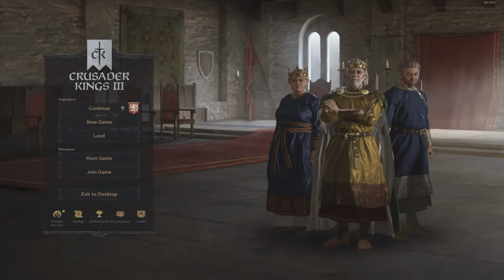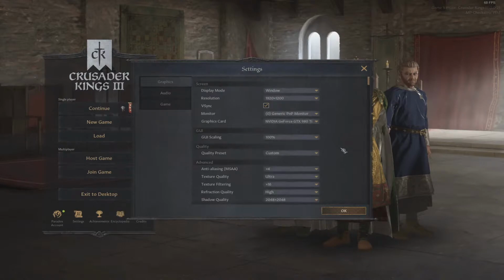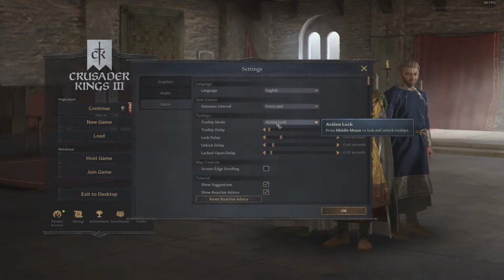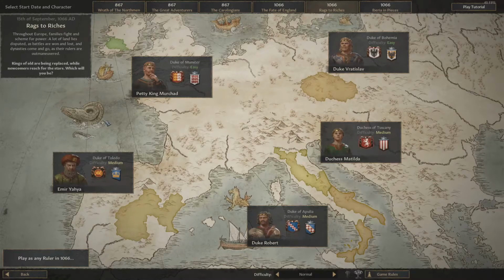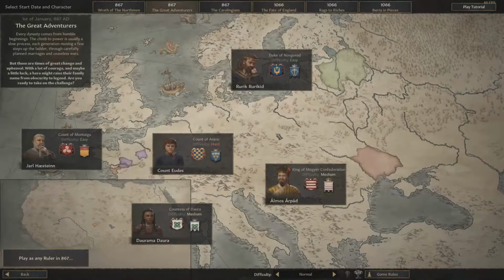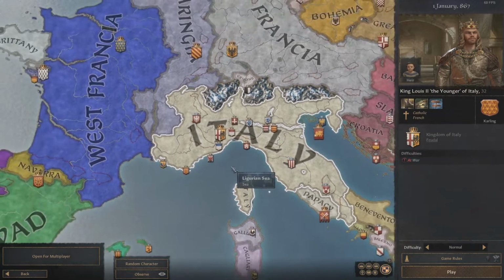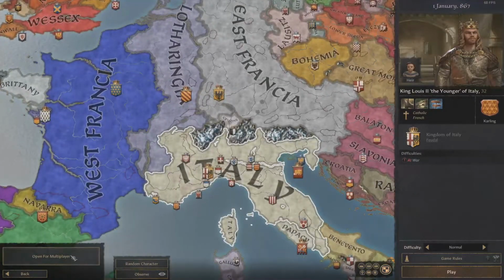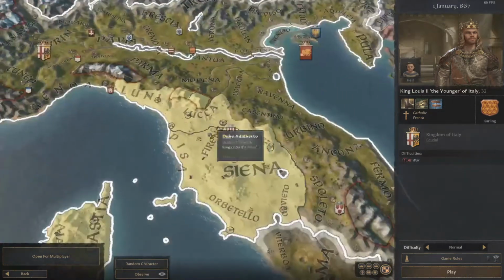What's Changed in CK III? - Ruler Selection, Engine Improvements & Options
The first in my new upcoming run of CK 3 content! My next video will be covering the more important game play changes but for this one I just wanted to cover everything up until you start playing.

After that I'll be making videos all around actual game play and what madness we will get up to!